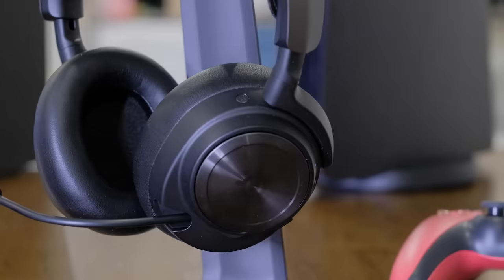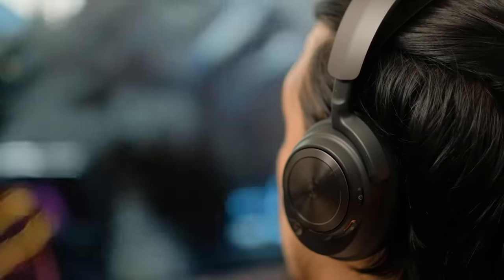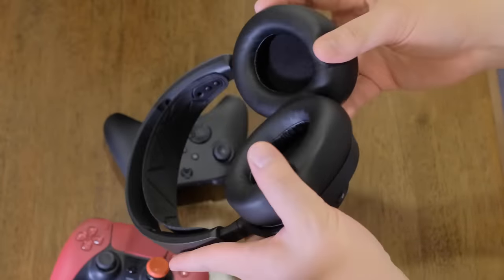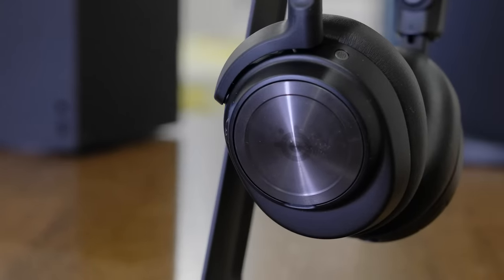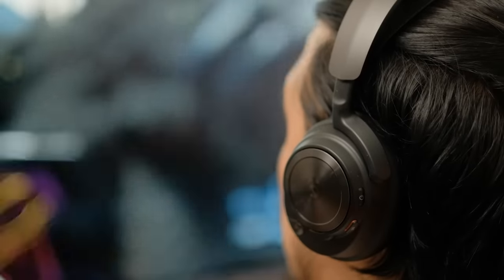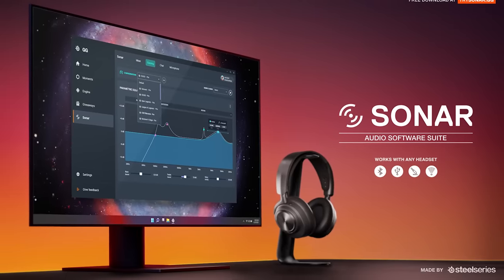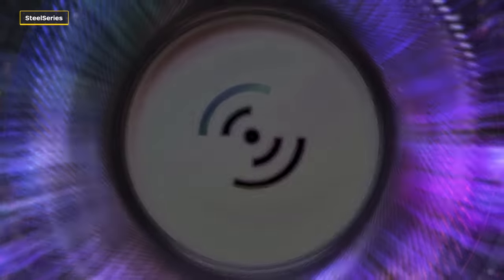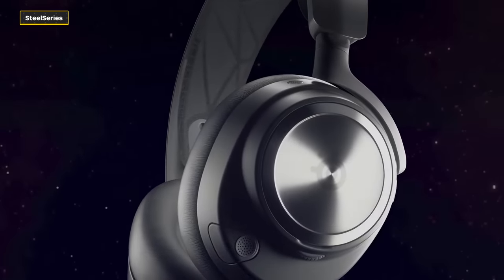SteelSeries Arctis Nova Pro Wireless Headset Review - Budget to Best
The SteelSeries Arctis Nova Pro Wireless is the best wireless gaming headset money can buy. It's one of the only gaming headsets that you can pair with any platform from Xbox, to PS5, Nintendo Switch, and gaming PCs. It also has Bluetooth to pair with a phone or tablet to work like a pair of wireless headphones. Best of all it features active-noise canceling, a comfy fit, and fantastic build quality. We'll walk you through our experience with it in our review.

00:00:00 - Intro & Overview
00:03:11 - Hardware & Features
00:05:59 - Performance
00:10:11 - Verdict

The SteelSteel Arctis Nova Pro Wireless is a fantastic sounding and versatile wireless gaming headset. It's a bit pricey at $350, but considering the headset can connect to two separate platforms and then supports Bluetooth to many more devices, it does triple duty as a single audio device.